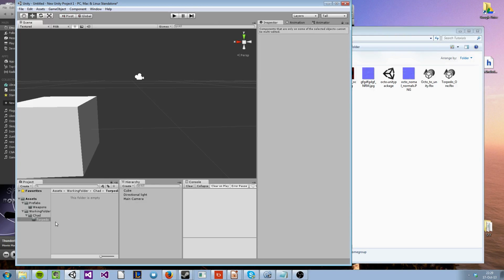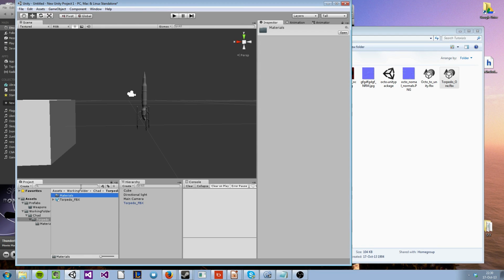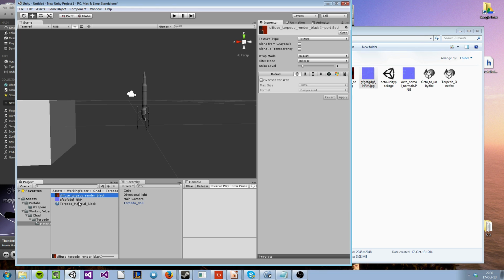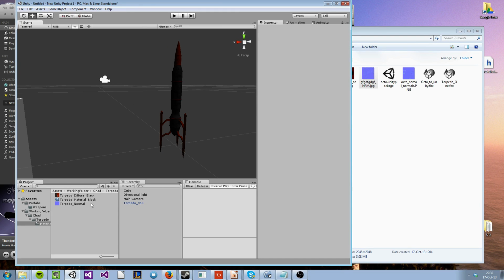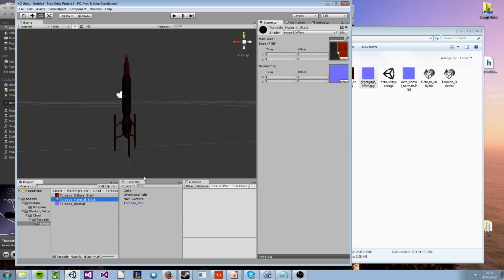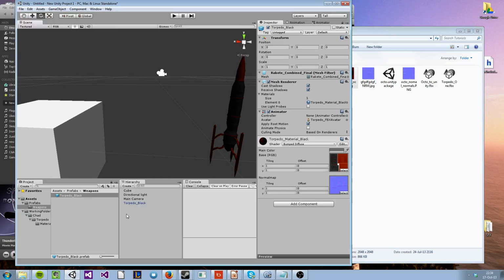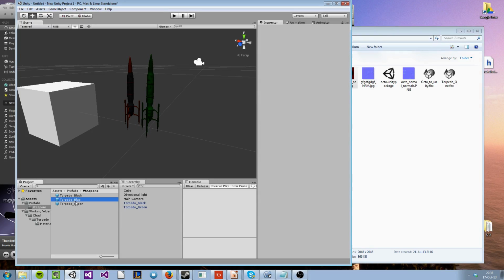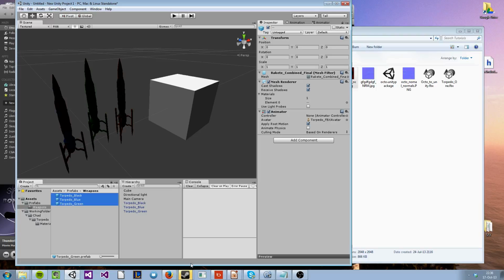Unity3D FBX Import Tutorial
My first tutorial video. If you have any requests let me know.